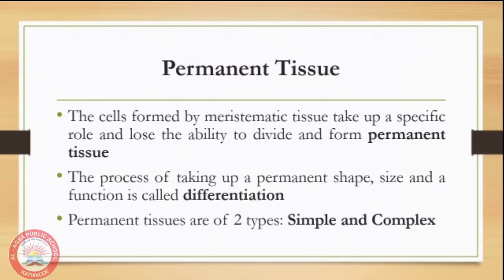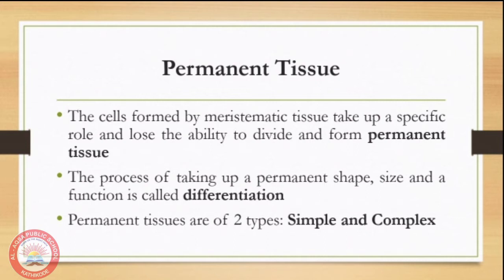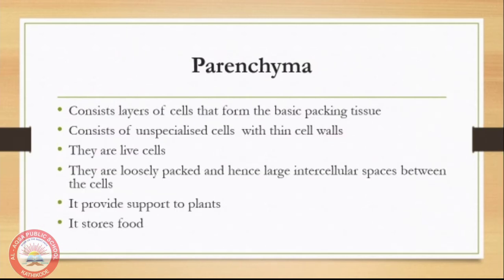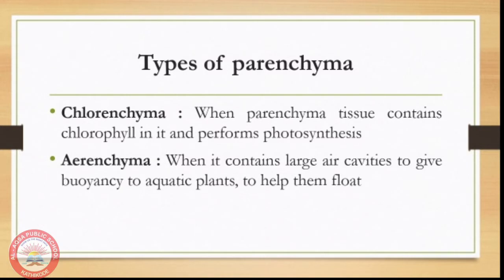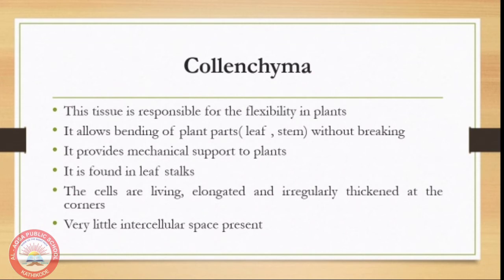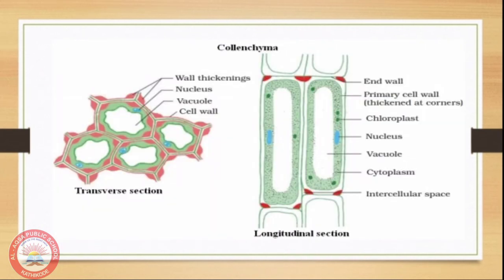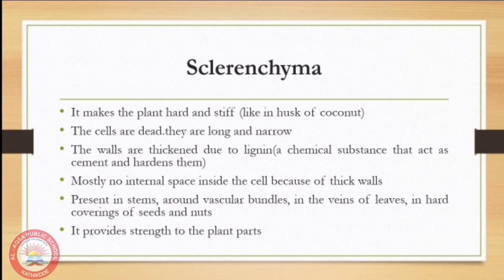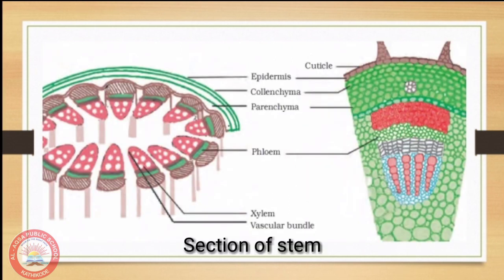CLASS IX BIOLOGY